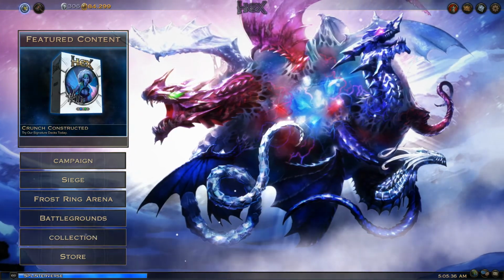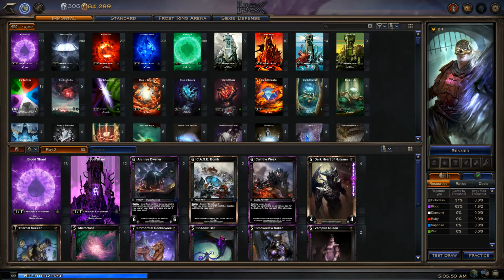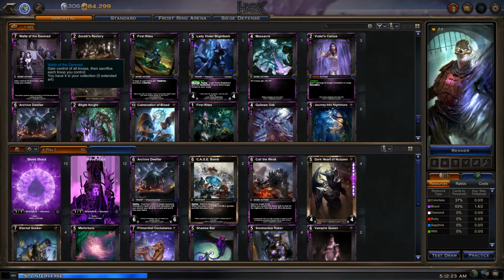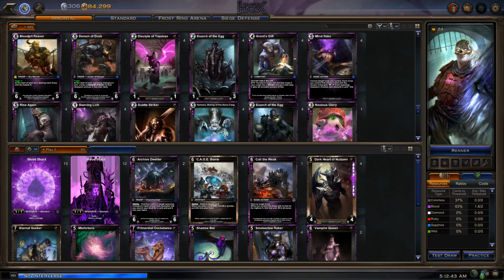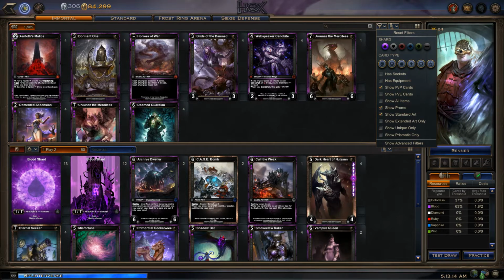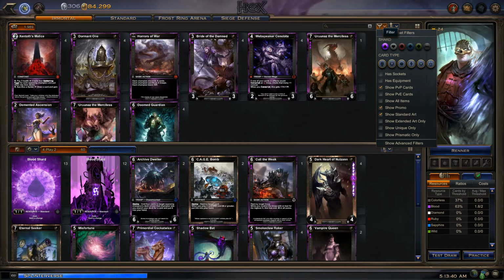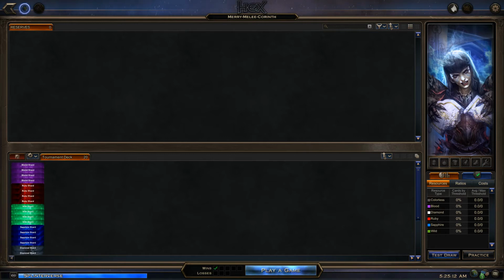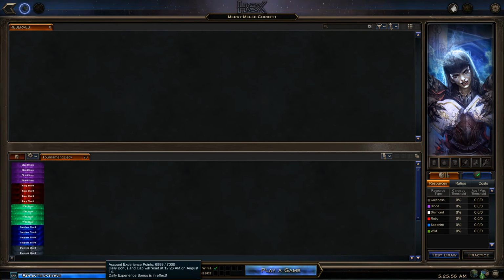Intro to Hex: Shards of Fate - Merry Melee Corinth format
Learn how to get started playing Merry Melee Corinth, how to know what cards are possible in the format, and some tips on what thresholds and cards to aim for. Share any questions you have in the comments and I'll do my best to respond.
The game is free-to-play on PC and PS4 with crossplay.